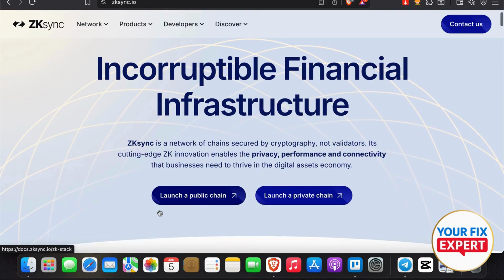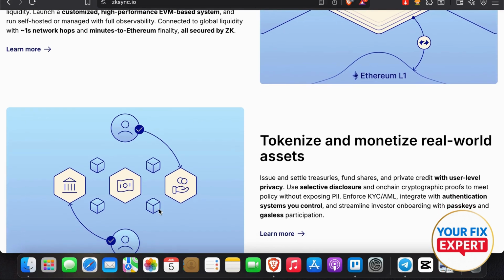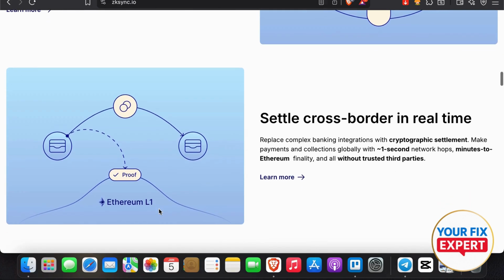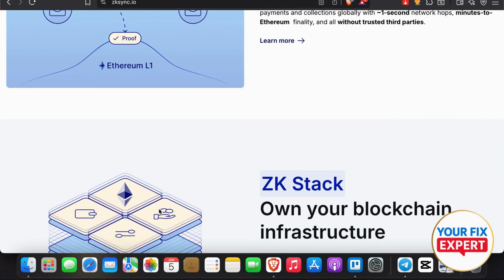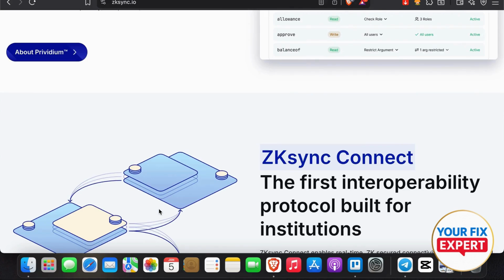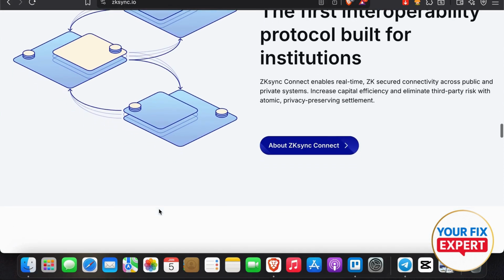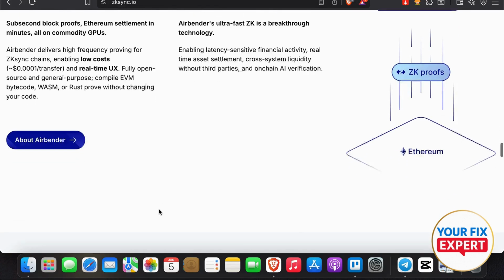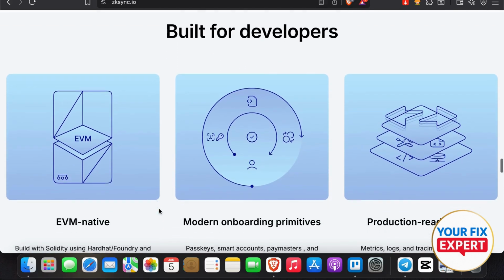ZkSync Explained For Beginners (2026) (Complete Guide)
In this video, ZkSync is explained for beginners in a simple and easy way. You’ll learn what ZkSync is, how the ZkSync layer 2 works on Ethereum, and why ZkSync crypto is important for faster and cheaper transactions. This ZkSync tutorial breaks down how ZkSync works, what ZkSync rollups are, and how the ZkSync network helps scale Ethereum. Perfect if you’re new and want a clear ZkSync guide for 2026.